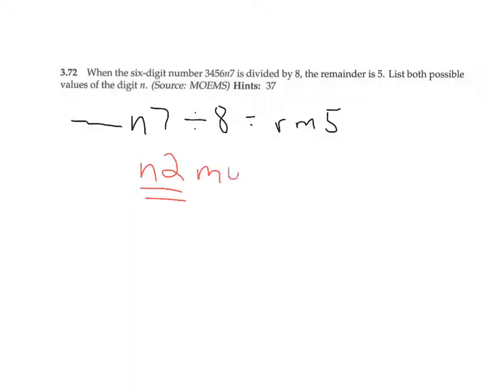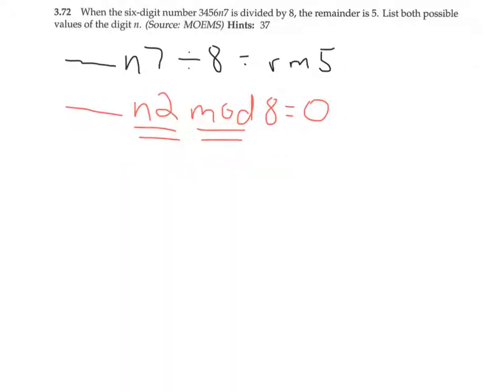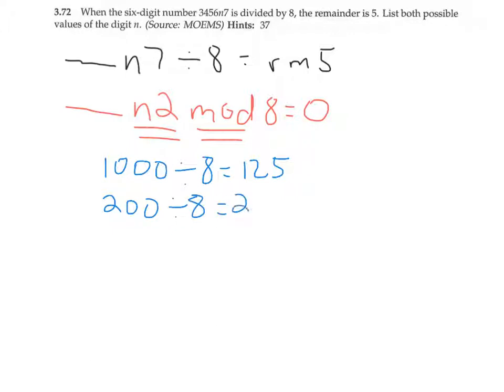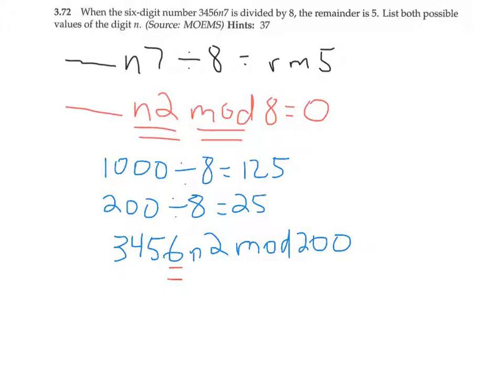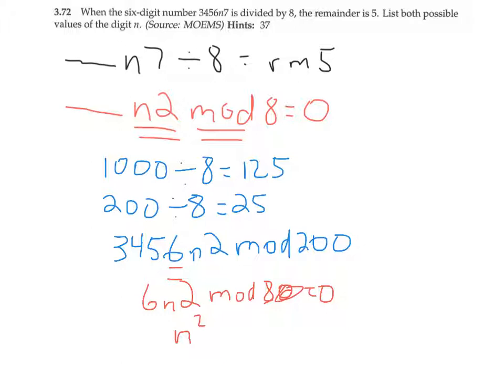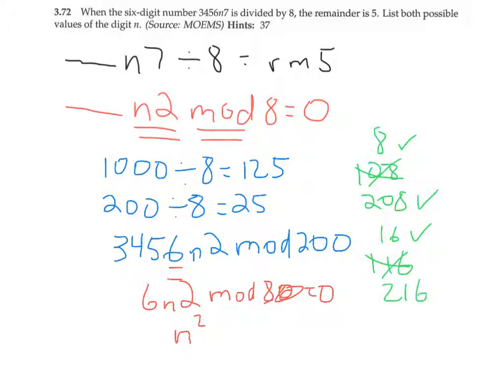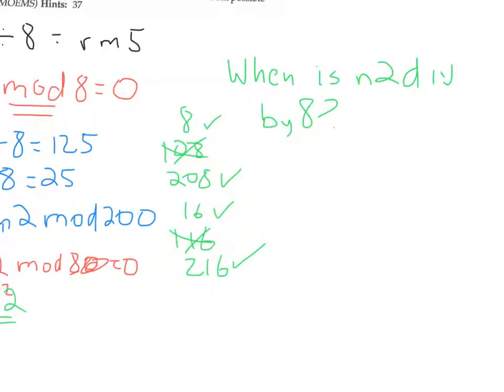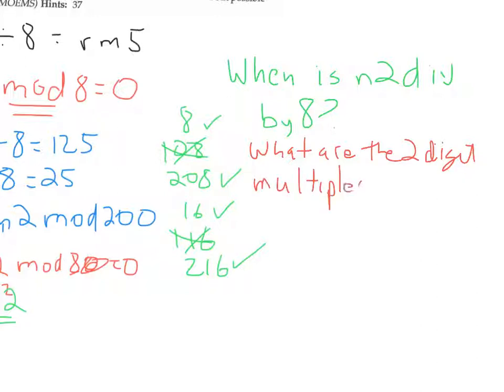AOPS Pre-Algebra - Chap 3 - Challenge 3,72